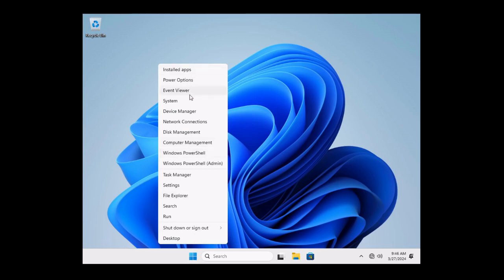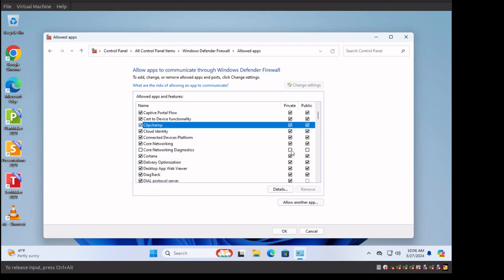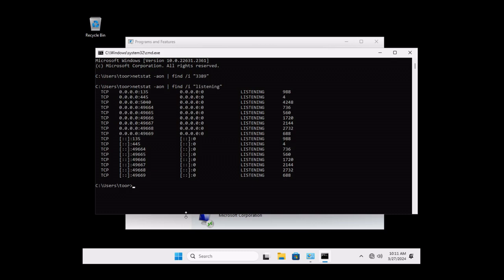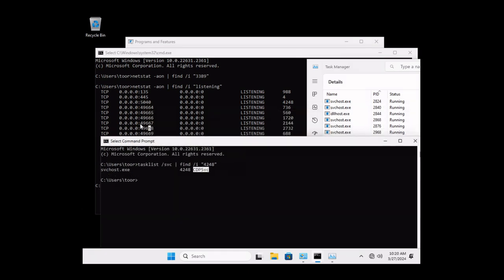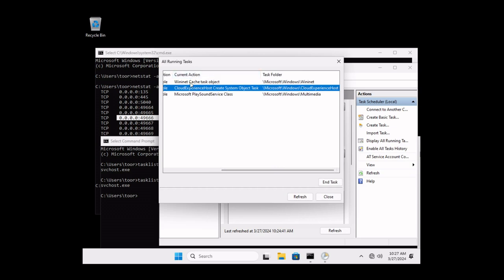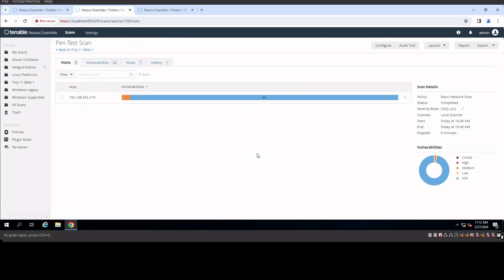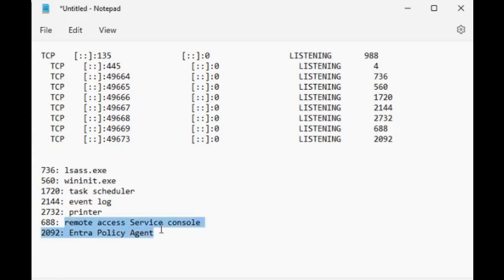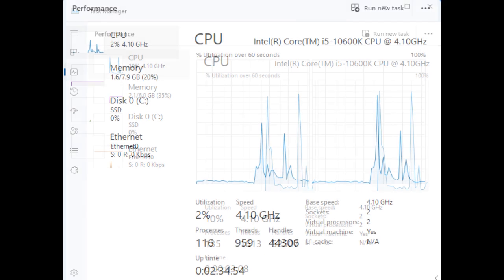Windows 11 Tiny Beta 1 - The Offline Beta that Looks to have a bright future.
We review the Tiny OS platform called Tiny 11 Beta 1.
This System has a bright future ahead once the dev finishes it's build.
Right now as it sits this OS is only for Offline LAN usage and should not be on the internet.

Special Thanks to the Dev for setting this up, it looks promising..

Link:
See Wiki on Git